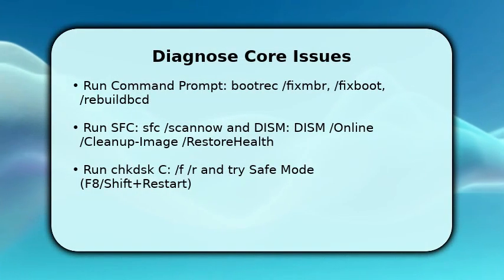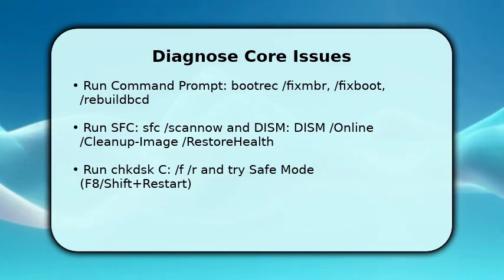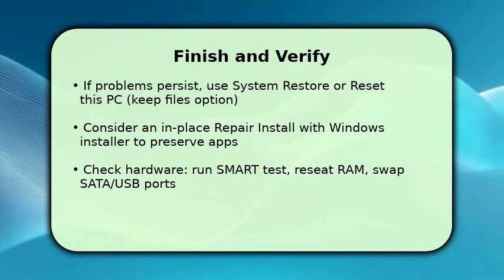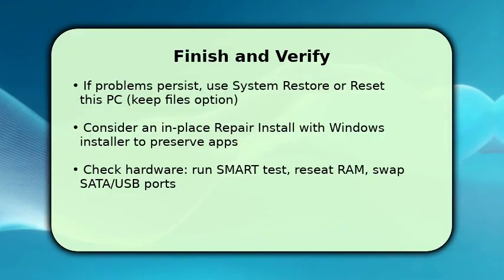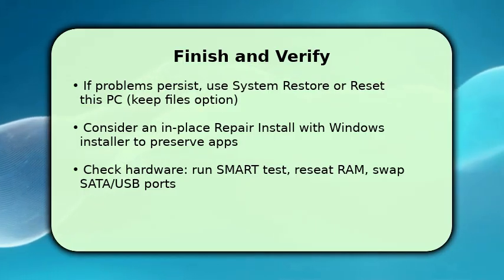How to Repair Windows Startup Problem - Step by Step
How to Repair Windows Startup Problem - Step by Step | 🔒 Surfshark VPN Deal — Stay private and secure. $1.99/mo + 3 Months Free ▸

Learn how to troubleshoot and repair common Windows startup issues step bythy guide. This video covers diagnosing the problem, safe mode entry techniques, system file checks with DISM/CHKDSK tools, refreshing or resetting your PC settings without data loss, and understanding potential causes like corrupt files or outdated drivers.